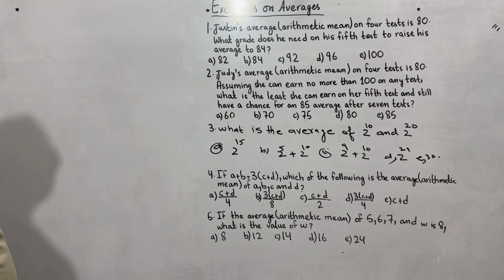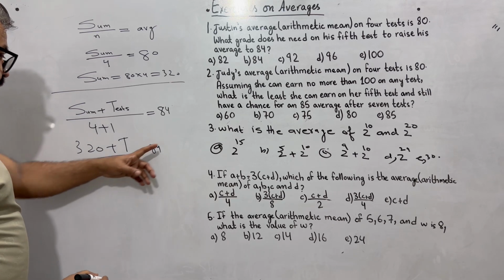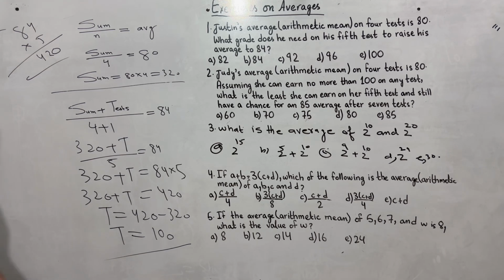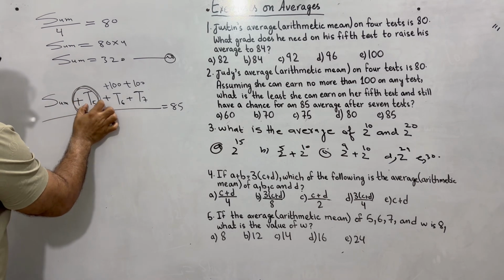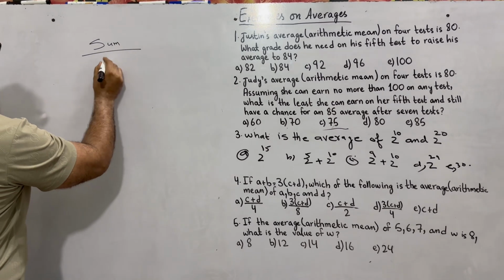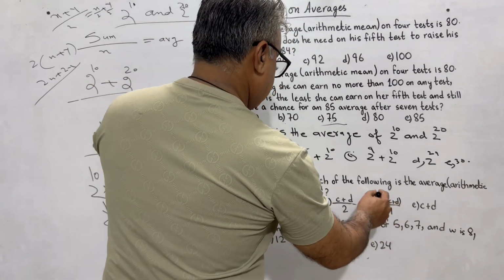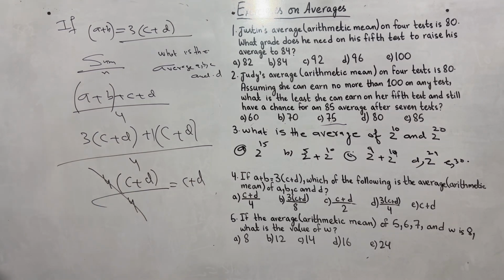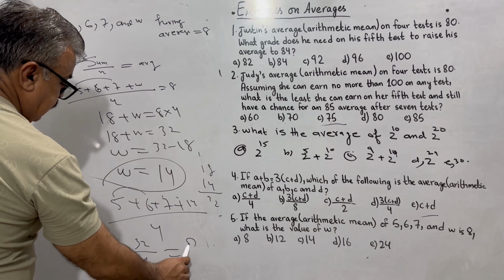Exercise on Averages || By MATHS WITH AUB